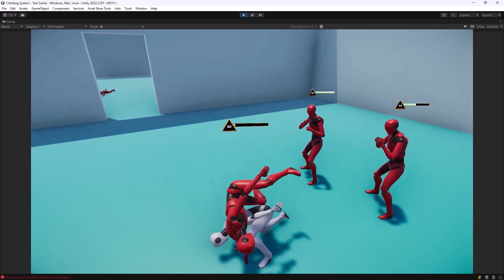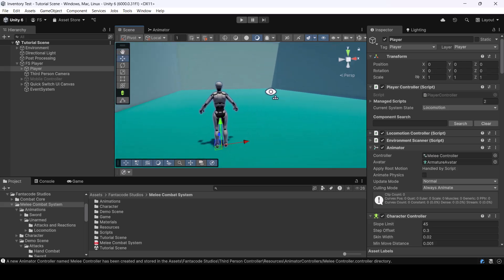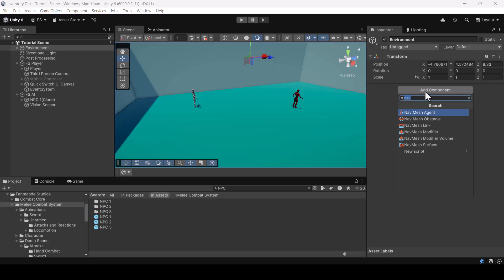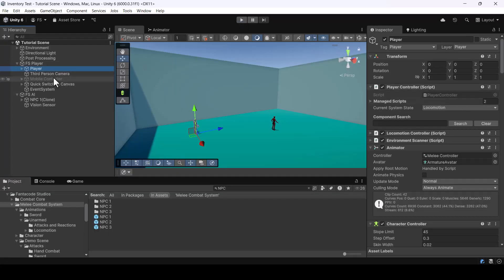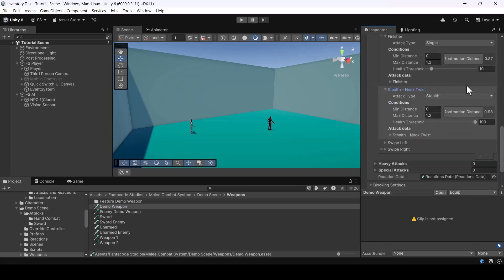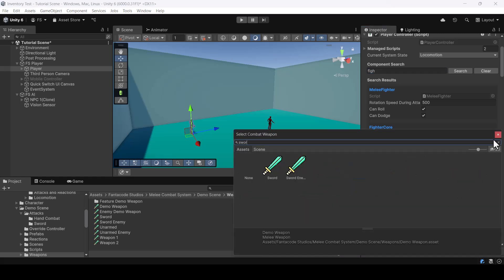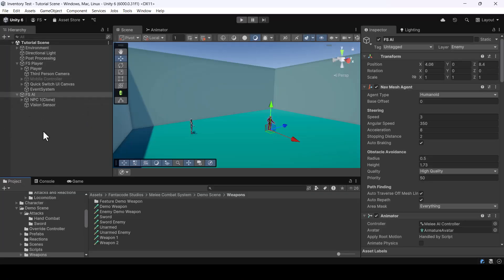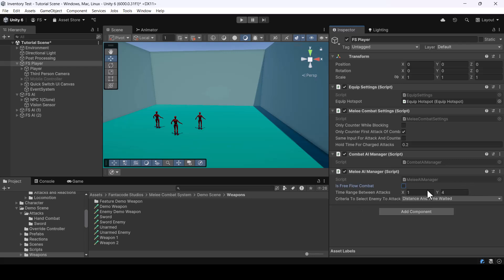FS Melee Combat System Quickstart Tutorial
Hey everyone, we have released FS Melee Combat System v2 with major upgrades.
- AI vs AI Combat: Watch AI enemies fight each other.
- One-Click AI Integration: New editor window to seamlessly combine Melee Combat AI with Parkour and Shooter AI systems.
- New Sword Combat Demo: Explore a demo scene showcasing sword-based combat.
- Smarter Enemies: Enemies can now dodge incoming attacks, making fights more unpredictable and engaging.
- Combat Mode Toggle: Option to disable Free-Flow Combat and switch to more traditional combat.
- 50+ New Animations: Includes new attacks, ground attacks, counters, finishers, hit reactions, and more.

0:00 - Intro
0:13 - Create the player
1:30 - Create enemies
3:55 - Reviewing Weapon Setup
5:27 - Changing Weapons
7:19 - Test Free Flow Combat with multiple enemies
8:52 - Exploring Demo Scenes